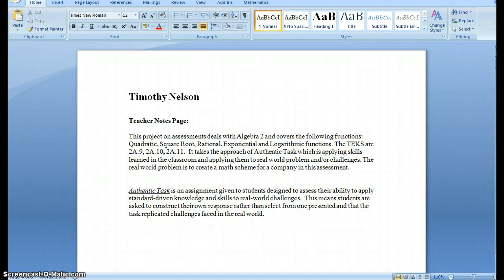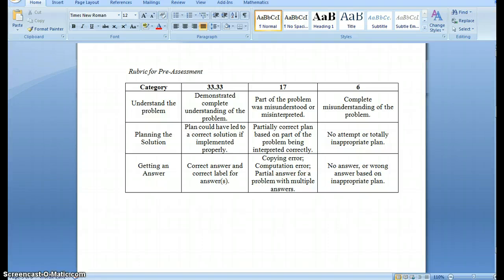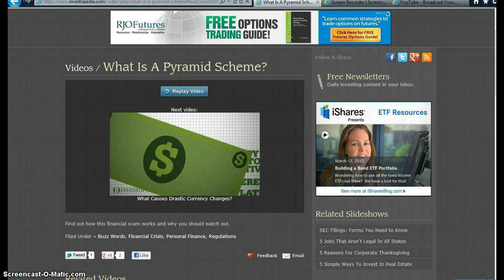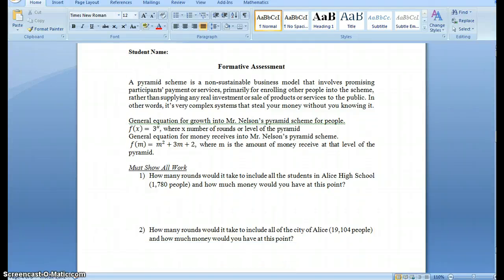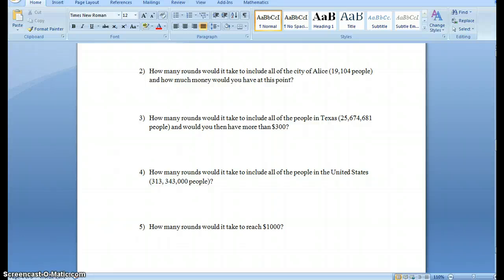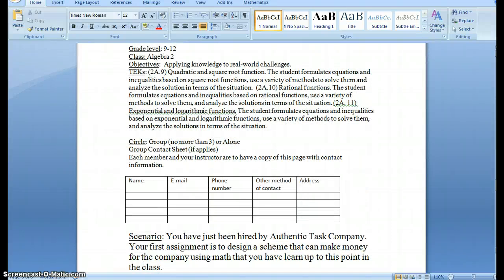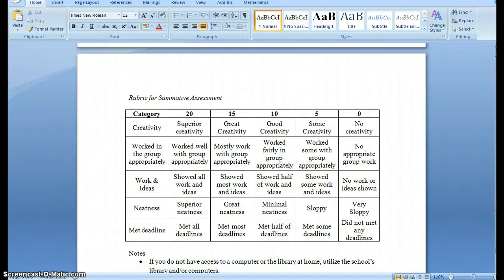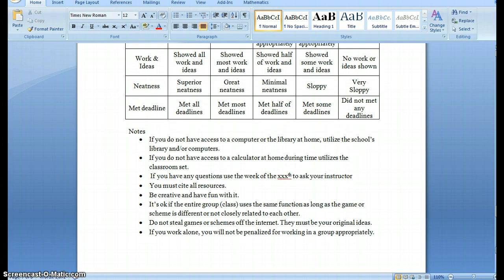Authentic Task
Authentic Task for Math 5322